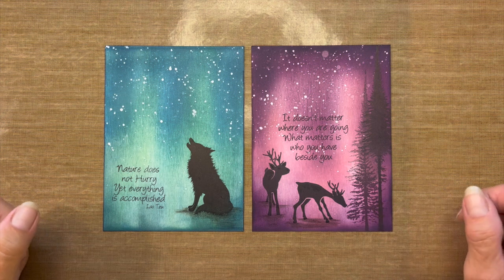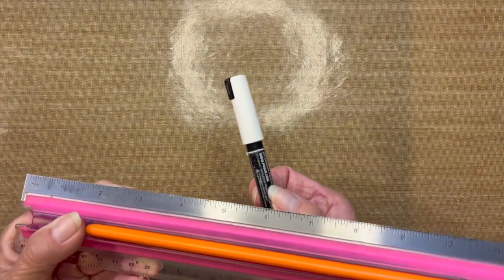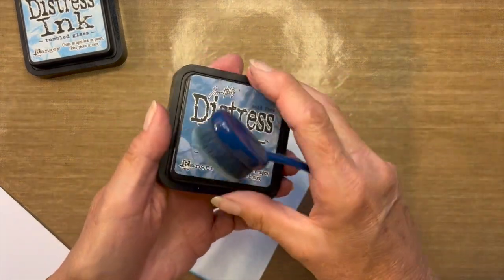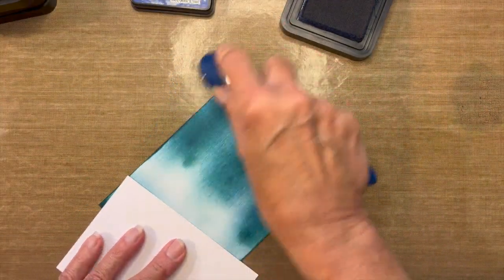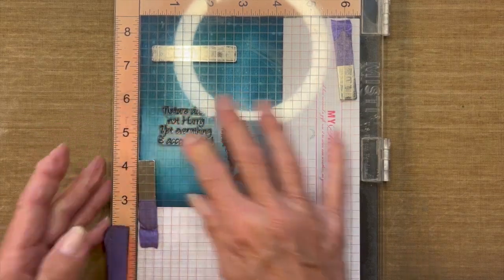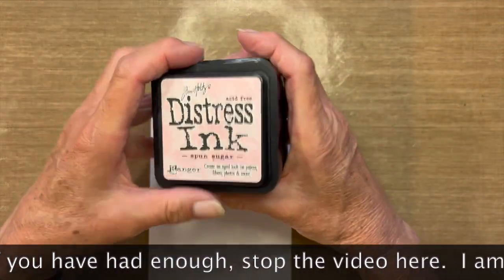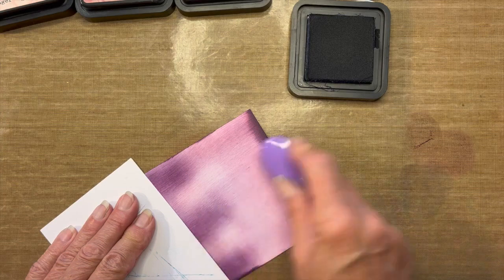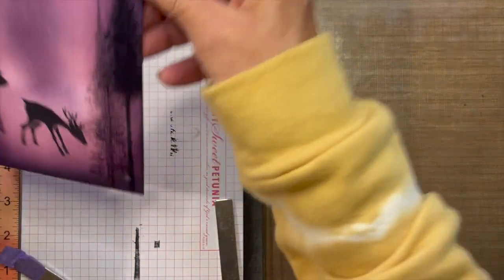"The Night Sky" Video Tutorial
Supplies list:
First Card
Distress Inks(Alternative):
Optional:
Blending Stump (Alternative)

Second Card
Distress Inks (Alternative)
Blending Brush/Fan Brush same as above
Lavinia Stamps
Black colored pencil
Black permanent marker
White Posca Pen (same as above)
Misti (same as above)
Optional:
Blending Stump (same as above)